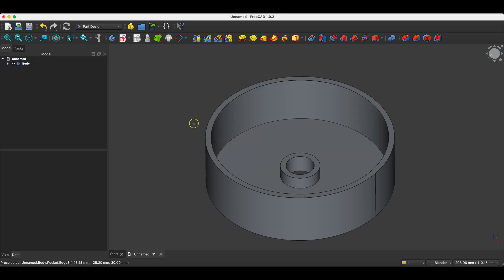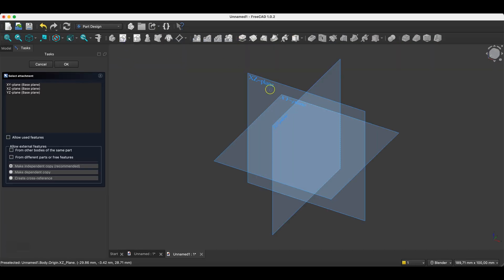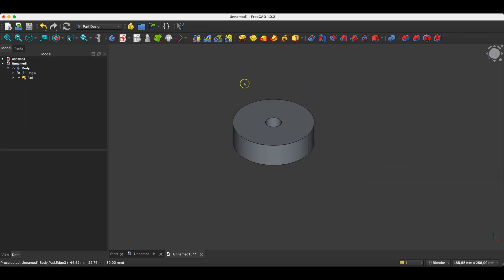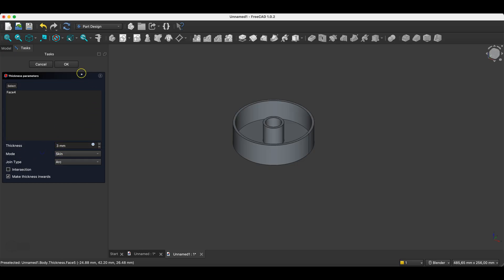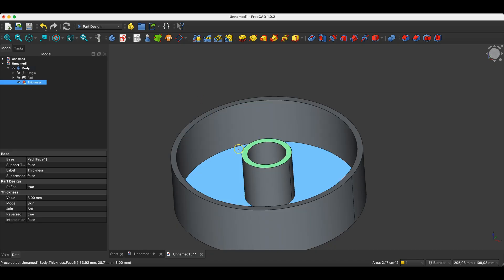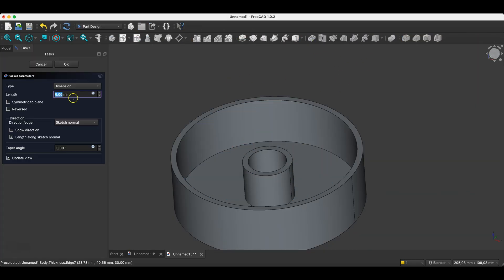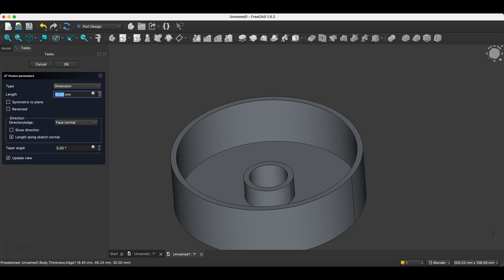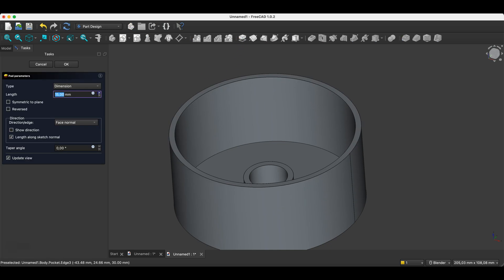FreeCAD Trick: Pocket & Pad Without a Sketch!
🚀 Master Parameters & Formulas – Stop redrawing models from scratch! Learn to build smart designs that change instantly

📱 Design a Phone Stand (Step-by-Step) – A complete project from zero to 3D print. Perfect for beginners

✅ Why get these? No ads. Clear path to success. Download instantly and keep forever.

Workstation & Accessories:
• Budget Workstation (Mac Mini M4)
• Mouse (Logitech MX Master 3S)
• Keyboard (Logitech MX Keys)
3D Printing:
• Reliable Filament
Essential Tools:
• Digital Caliper (Budget option)

Did you know you can perform Pad and Pocket operations in FreeCAD without drawing a new sketch every time? In this quick tip video, I demonstrate a time-saving workflow that is especially useful when working with the Thickness (Shell) command.

I will show you how to quickly create a shelled object and then modify the height of specific walls by selecting the 3D face directly and applying a Pocket or Pad. This trick allows you to lower or raise specific sections of your model instantly, skipping the tedious step of projecting geometry or drawing new shapes.